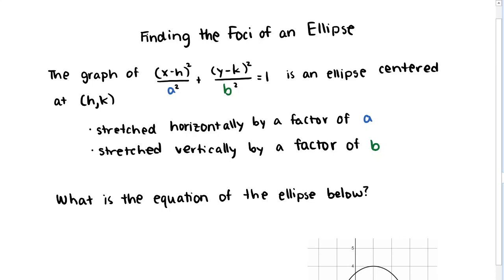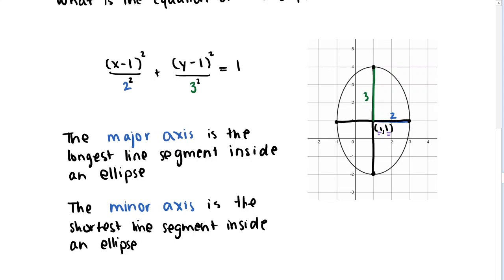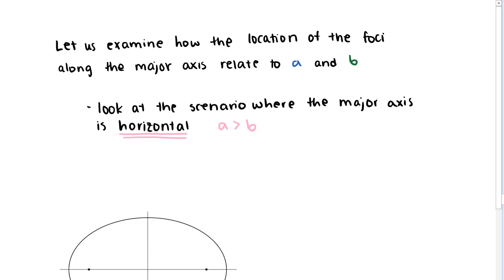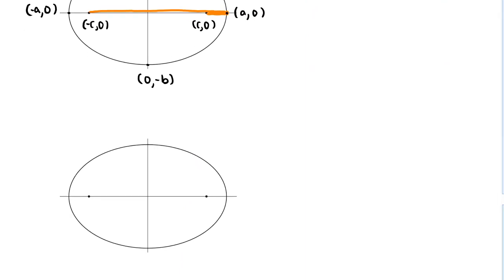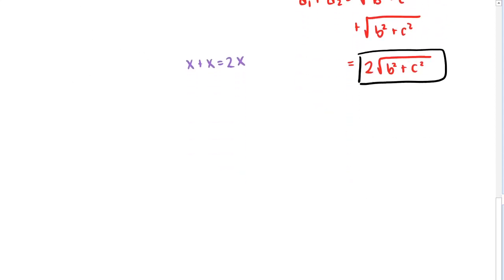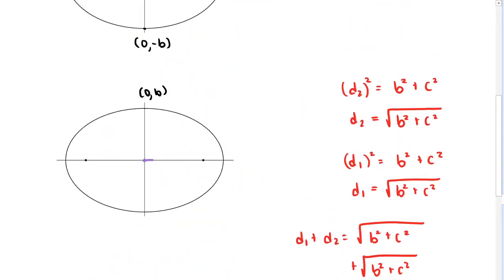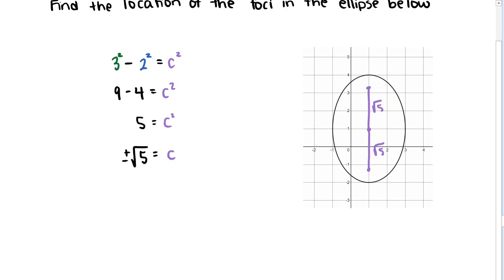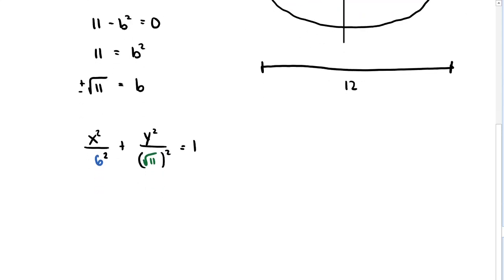MATH& 142 - Finding the Foci of an Ellipse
We identify the relationship between the horizontal and vertical stretch of an ellipse and the location of the foci.